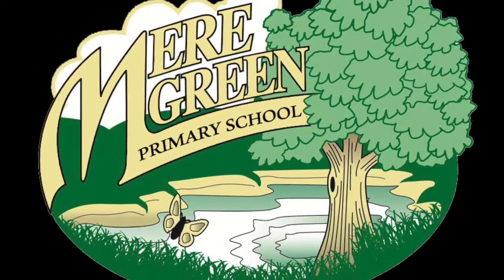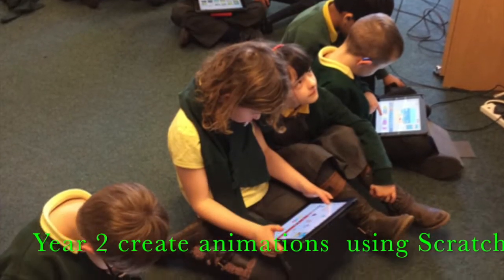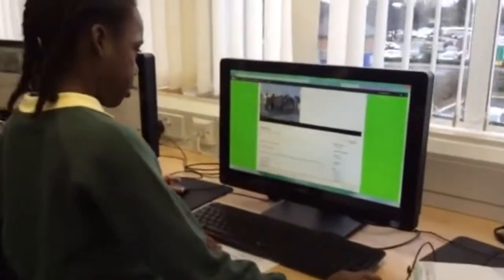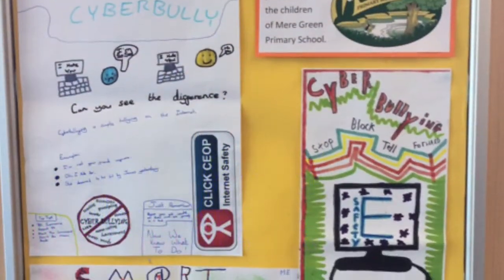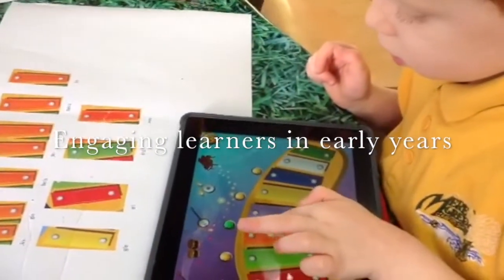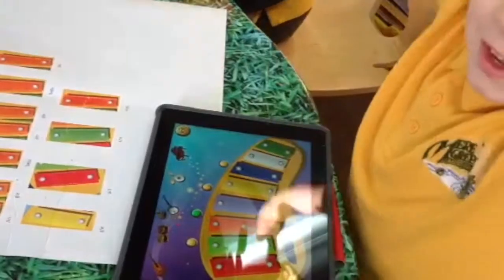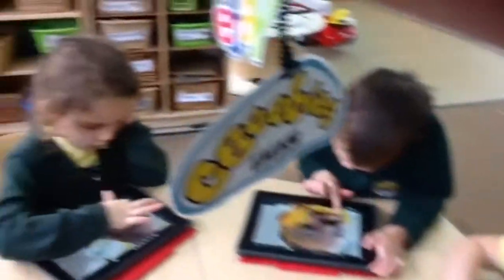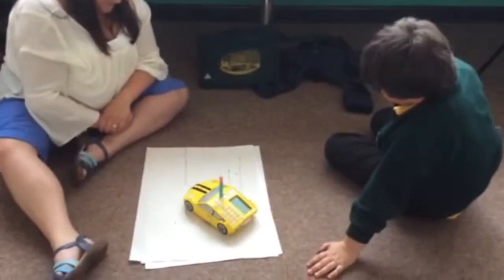IT at Mere Green Primary School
A promotional video that presents the quality of IT and Computing at Mere Green.  Details of Specialist Leader of Education in IT attached.